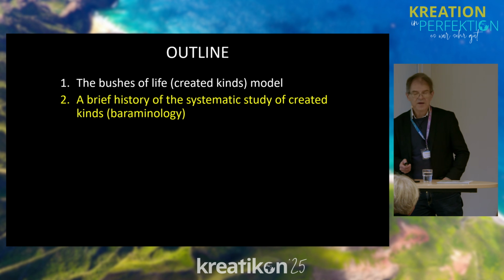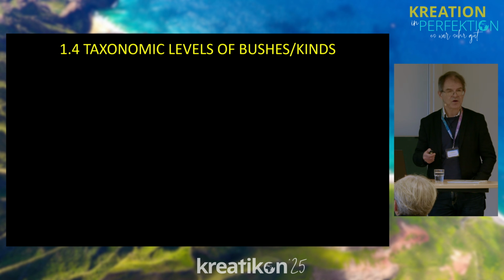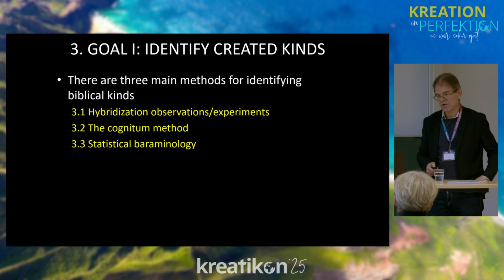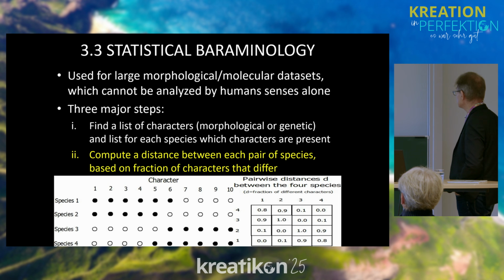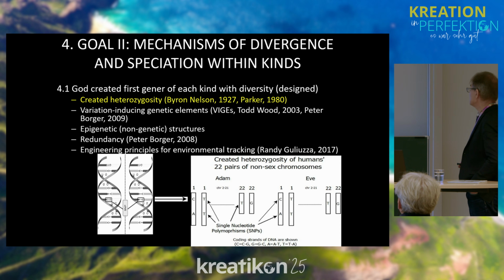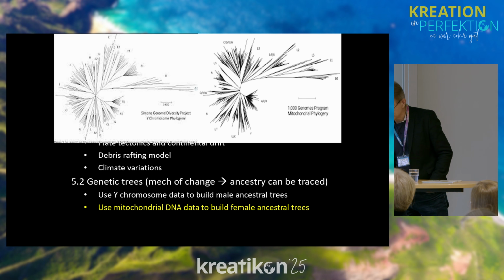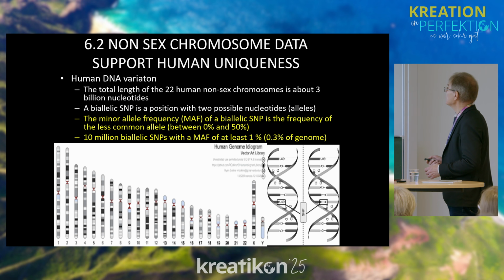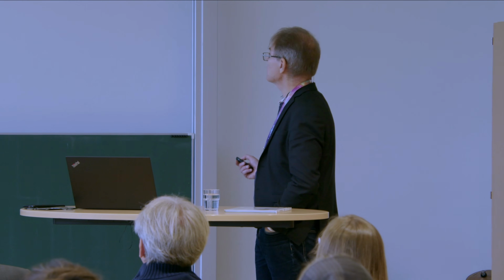Baraminology: An Overview of Biblical Kinds // Ola Hössjer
An overview of baraminology as the scientific study of the “kinds” described in the Bible. The talk presents models of life’s diversity, methods for identifying created kinds, and considerations about their ancestral history. It concludes with a reflection on the uniqueness of humans in light of genetic data and biblical testimony.

This lecture took place on October 4, 2025 at kreatikon.

Speaker: Ola Hössjer
Title: An Overview of Baraminology - the Systematic, Scientific Study of Biblical Kinds
Topic: Overview of the scientific study of biblical kinds. A reflection on the diversity of life and the place of humans.